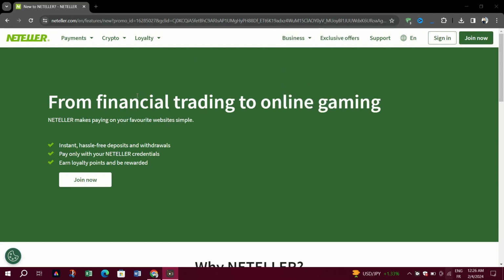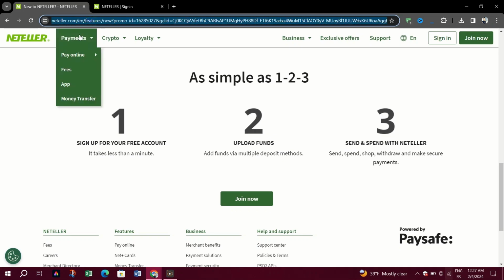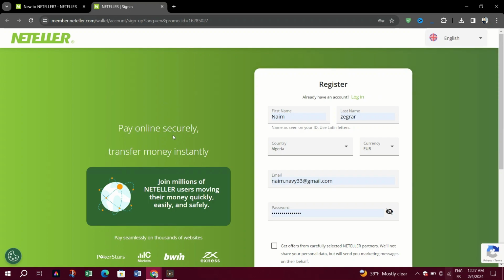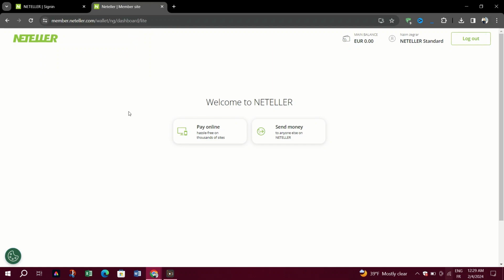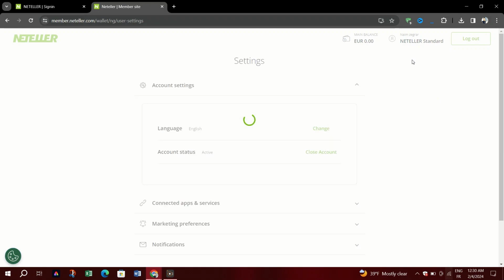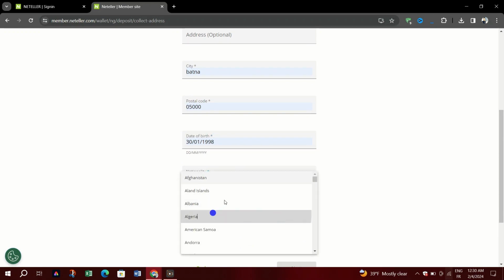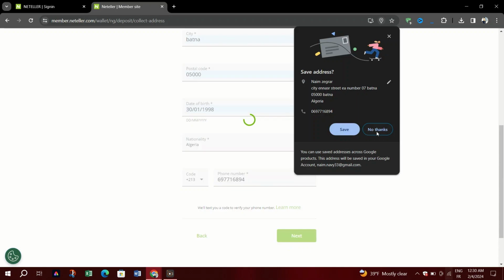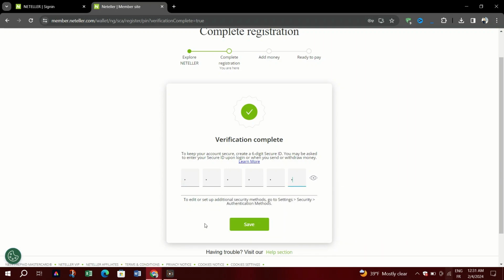How to Open a Neteller Account - Step by Step Tutorial [2024]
In this detailed tutorial, we'll walk you through every step of opening a Neteller account in 2024. Whether you're looking to use Neteller for online shopping, trading, or managing your finances, our step-by-step guide ensures a smooth and hassle-free setup. From navigating the Neteller website to completing your account verification, we've got you covered with expert tips and tricks to make the process as straightforward as possible.

What You'll Learn:

How to navigate the Neteller website and start the account creation process.
The details you need to provide and how to complete the registration form accurately.
Tips for setting a strong password and enhancing the security of your account.
The verification process: what documents you'll need and how to submit them.
How to fund your Neteller account and start using it for transactions.
Timestamps:
0:00 - Introduction to Neteller
1:30 - Starting the Account Creation Process
3:00 - Filling Out the Registration Form
4:50 - Setting Up Account Security
6:30 - Verifying Your Account
8:15 - Funding Your Neteller Account
9:45 - Tips and Tricks for New Users
11:00 - Conclusion and Security Advice